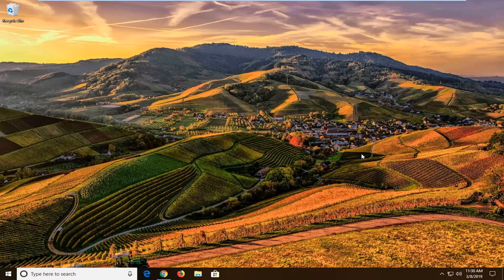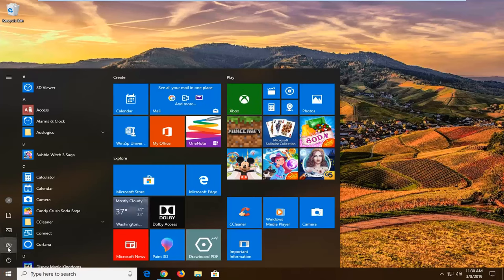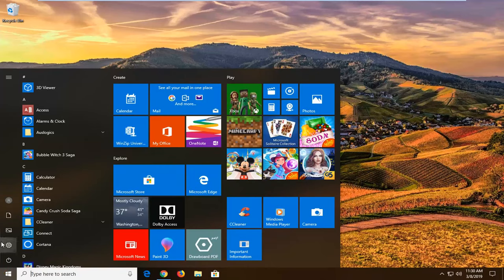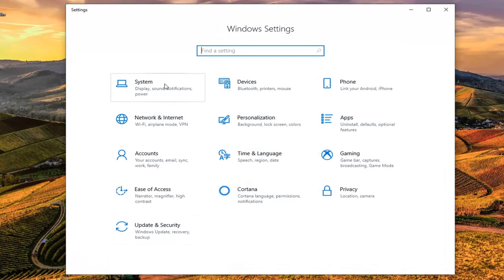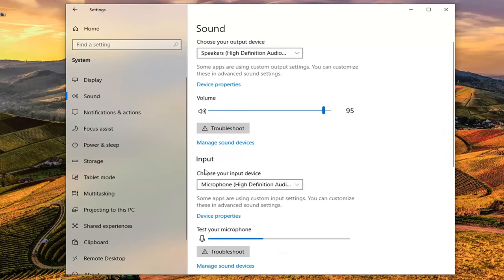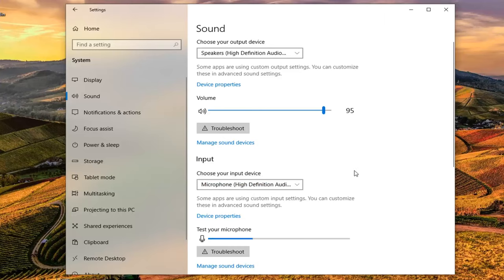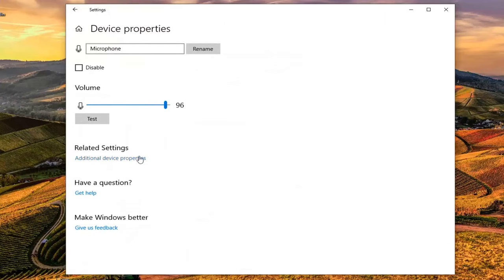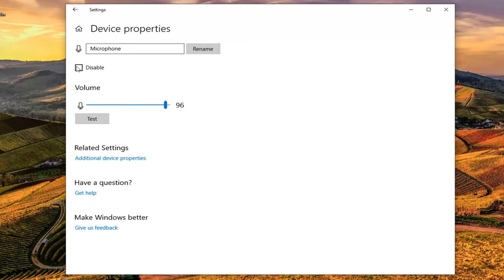How to Enable or Disable Microphone in Windows 10 [Tutorial]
If you are looking to turn off or disable your Mic or Microphone in Windows 10, then this will show you how to do it easily. many people these days, prefer to disable the Mic and the Webcam for privacy and security reasons, as they can get hacked and the hackers would be able to hear everything you say or see everything you do in from of your laptop.